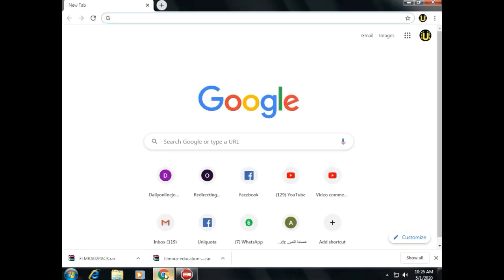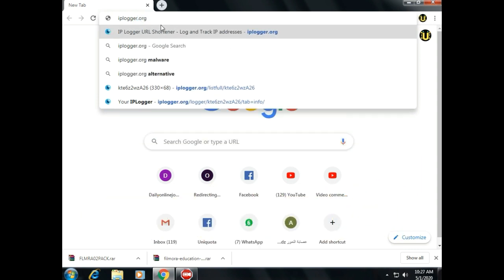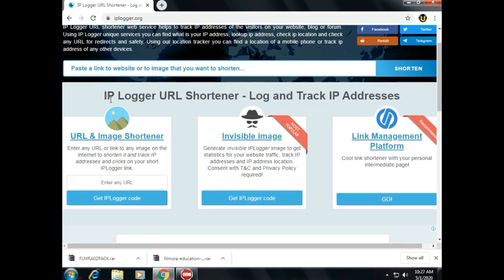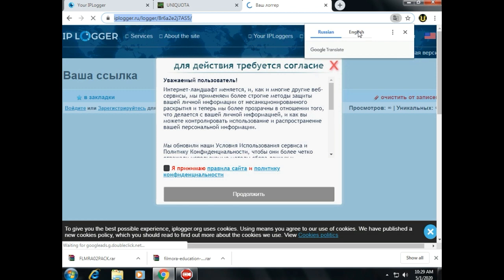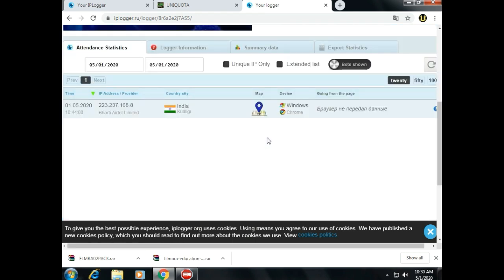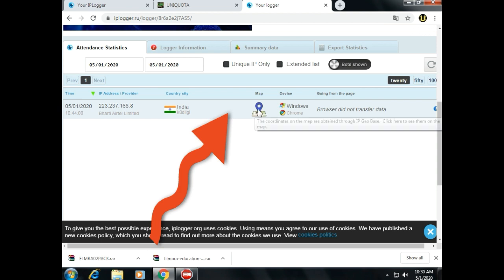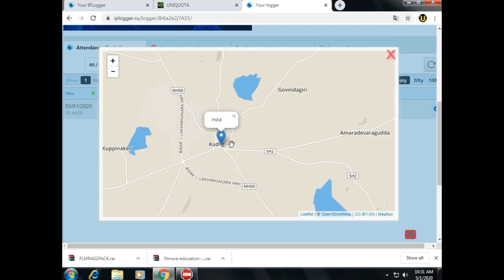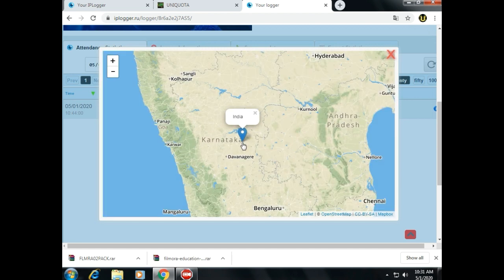How to trace anyone's LOCATION? |2020 TRICK|Trace current location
This tutorial guides you through all the steps to trace anyone's LOCATION with just a link.
The link for the website is available in the video itself.If you want more websites like this, comment it.

These are some videos from our channel to open up into the ethical hacking field.
Give it a look--